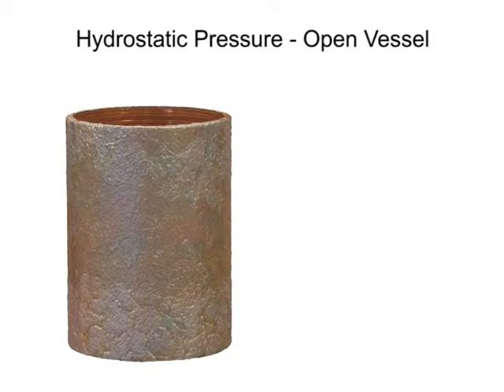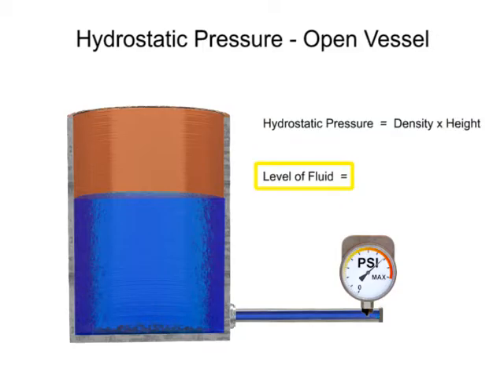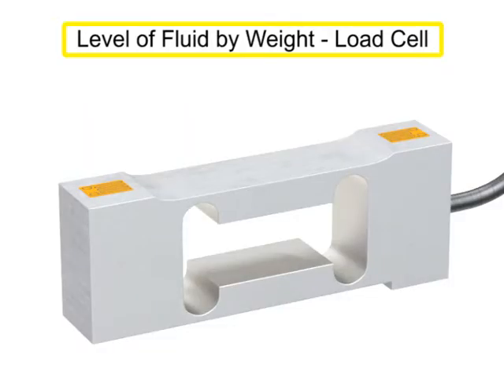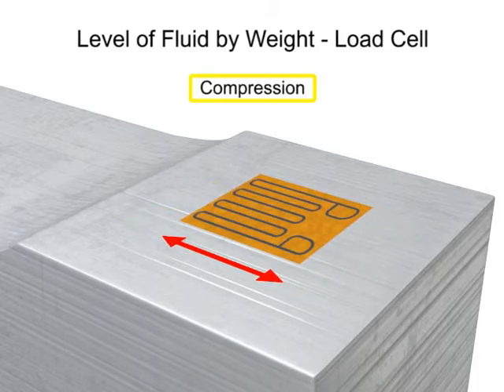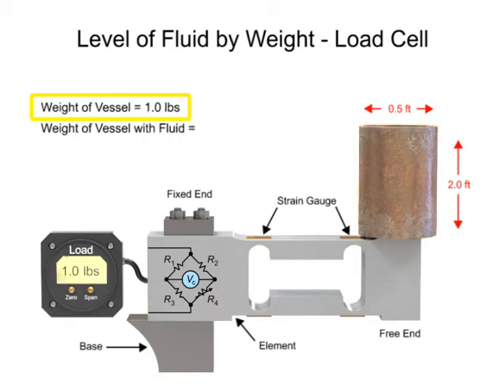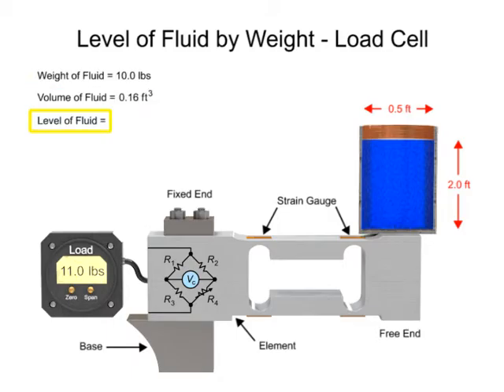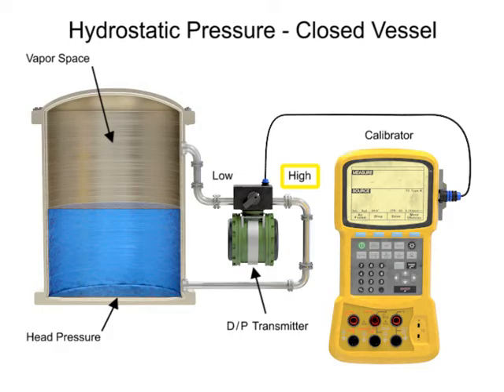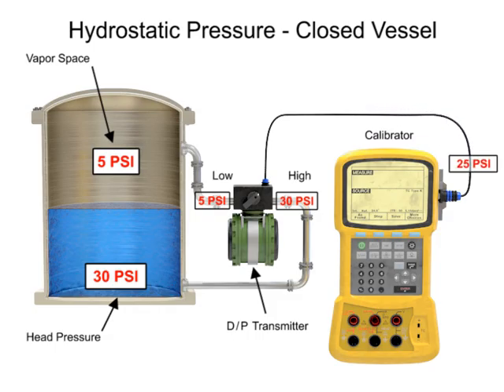How to Calculate Material in a Vessel (Hydrostatic Pressure)